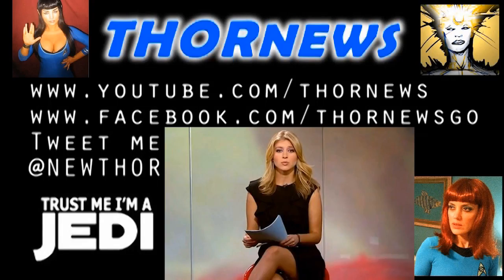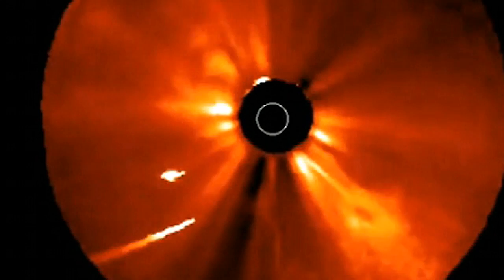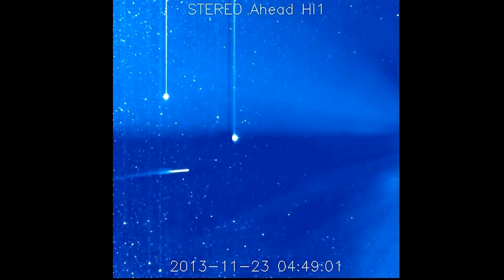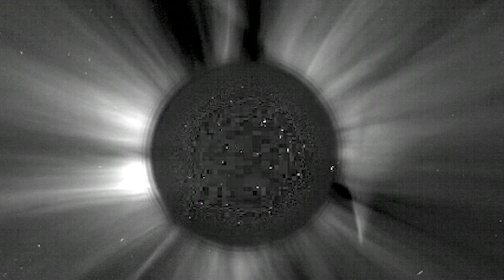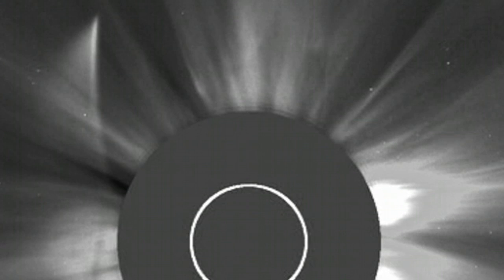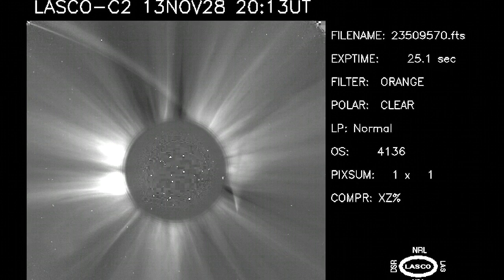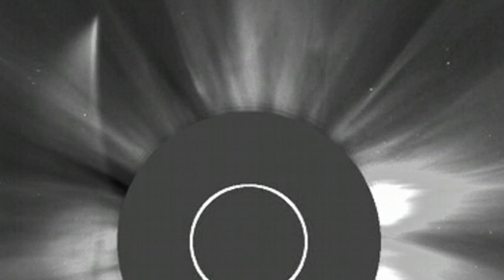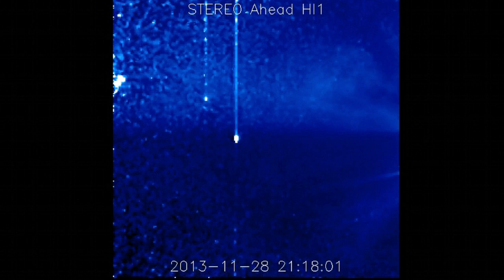Update! Proof of ISON survived & WTF is that giant thing following behind ISON?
NASA & ESA & Professional Astronomers declared Comet c/2012 s1 ISON DEAD after Perihelion. Then, the Stereo Lasco and SECCHI cameras started to show something emerge. Dirty Snowball dust? Dragon Skull? Who knows but as spaceweather said. SOMETHING survived. It looks big and the latest reports are that it is brightening.

Plus! WTF is that crazy unidentified shape thingy entering frame left as ISON leaves on frame right!!?!? I'm sure it's a cat galaxy or sequester swamp gas or an angelic artifact but I would like to know, ya know? Awesome!!

Happy Thanksgiving!

Tell Amy I said hello.

I'm am trying to learn about the Heavens.

Be cool.

Stay Cool,

T

Want to talk about it?

meet me on the facebook